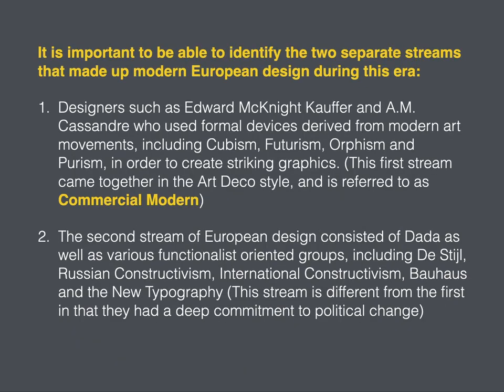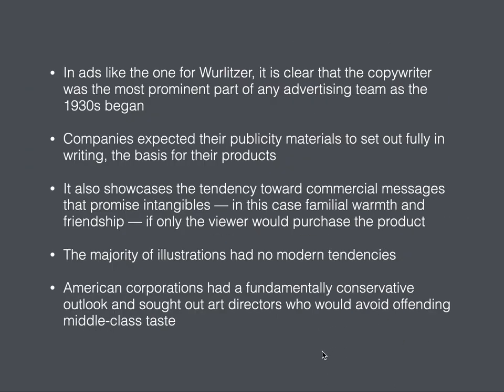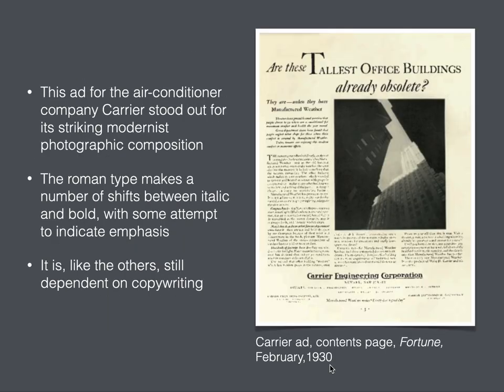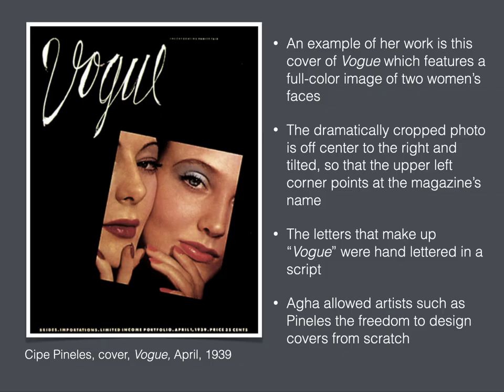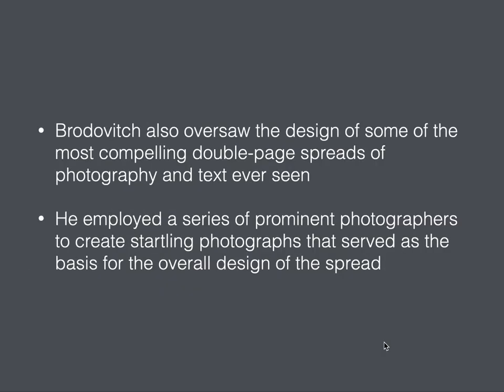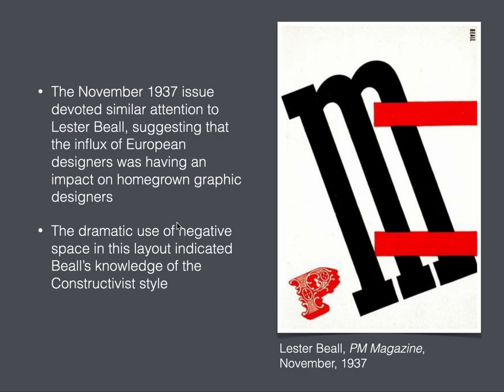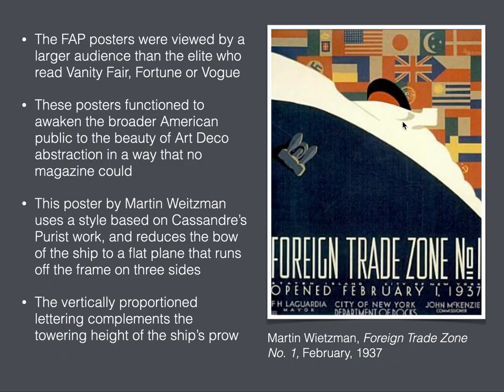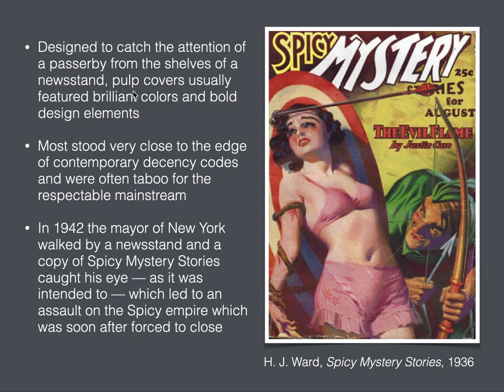History of GD Lecture12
American Modern and The Second World War, Part 1